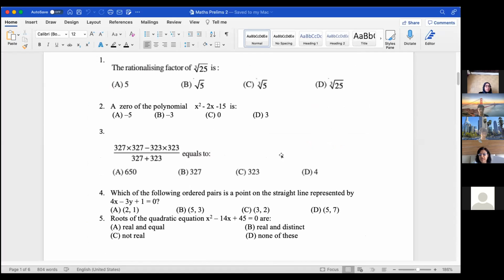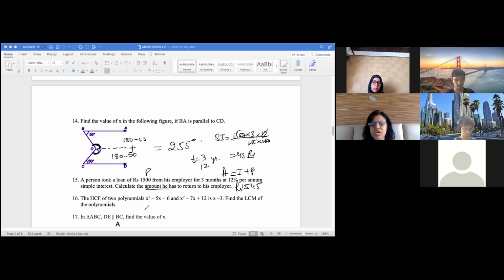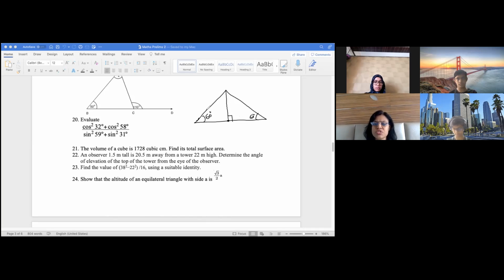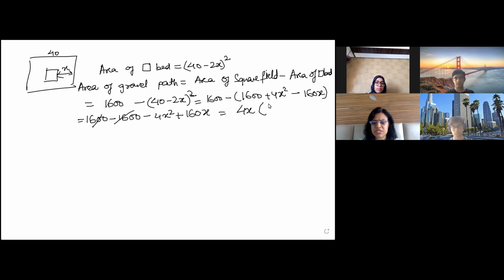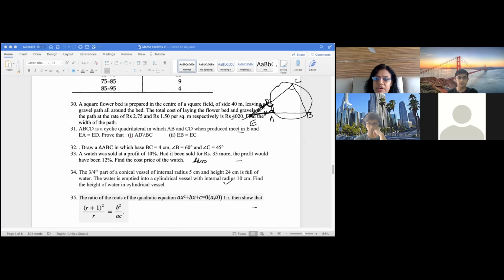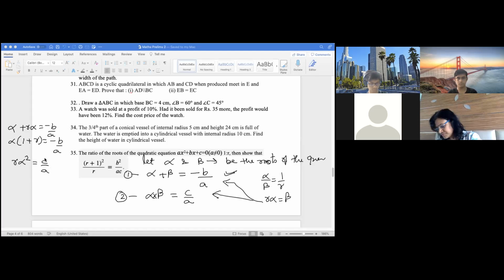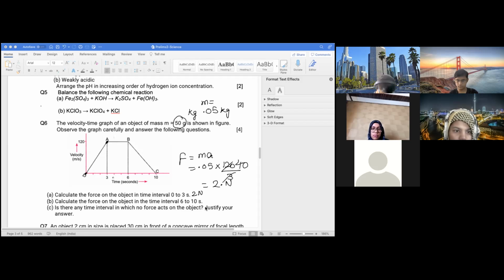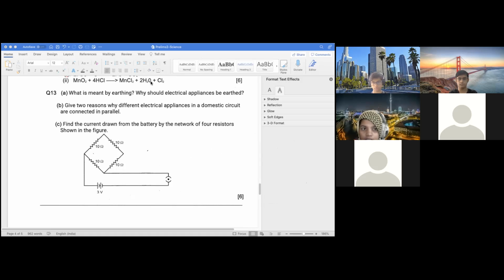Lincoln 17/03/2022 Math and Science paper discussion (2nd prelim).